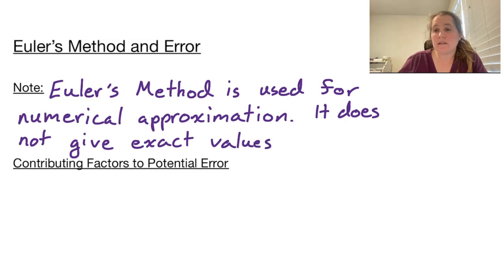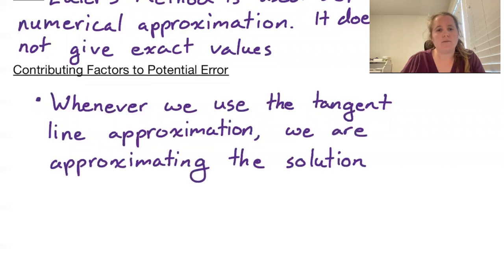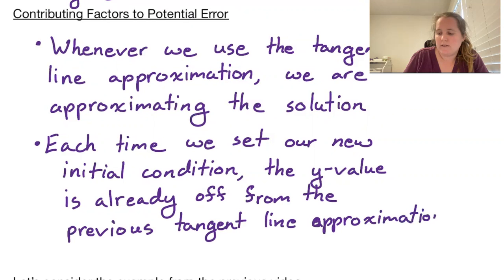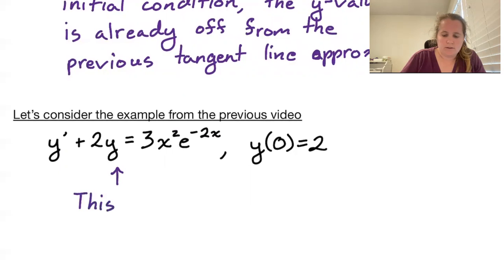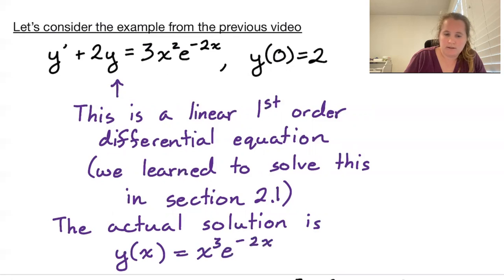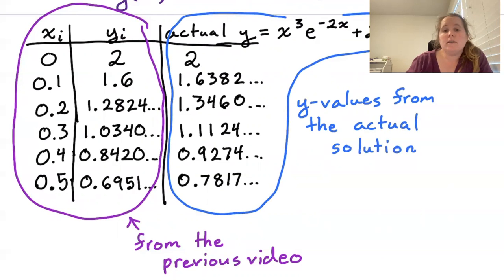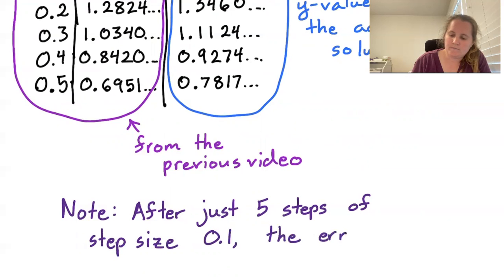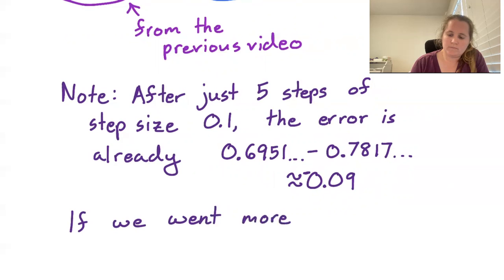DiffEQ Section 3.1, part 2: Euler's Method and Error